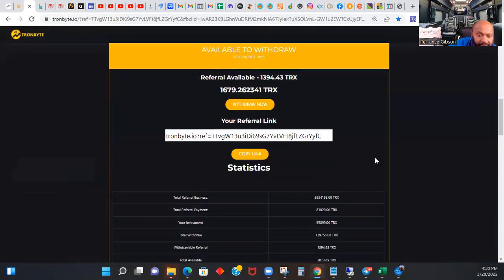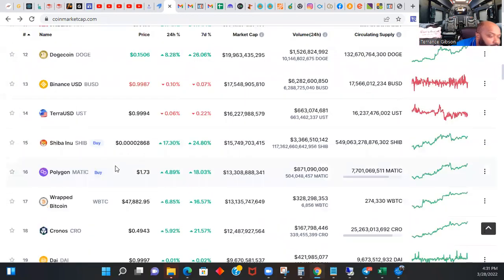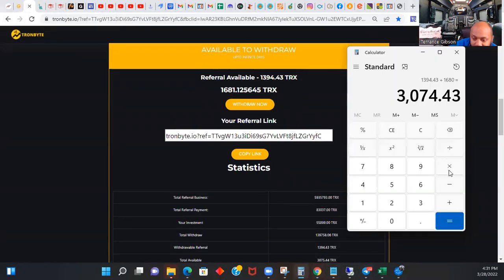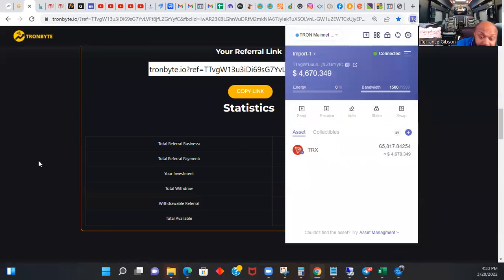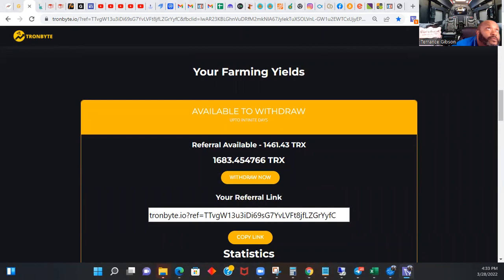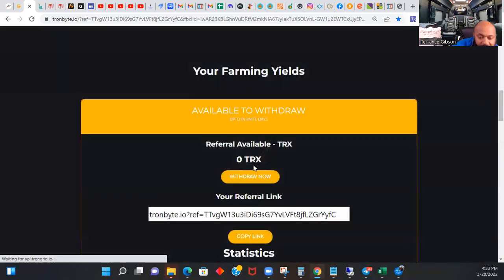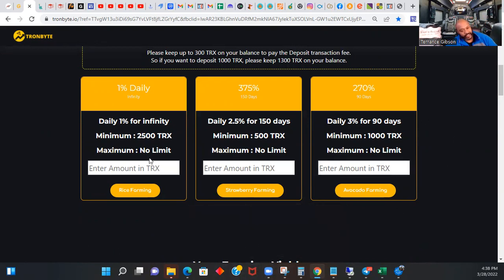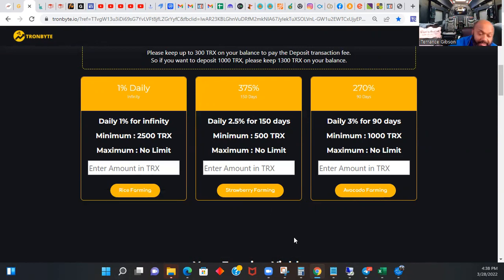Tronbyte 3% A Day $300 Days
@TERRANCE GIBSON

Tronbyte  Leaders On Deck!!! To the Moon We Go!!!
Tronbyte  Withdraw and Reinvest  Total Support from Ownership  Major Players getting Involved

Tronbyte  New Presentation  Do Your Own Homework!!!
Tronbyte  What are You Waiting For?
Tronbyte  Withdraw and Compound  The Team is Growing Join Now!!!
Tronbyte February 1st to 28th PROMOTION!
Tronbyte Day 4 New Kid on the Block Kicking Butt!

After you have opened your browser on your Tronlink Wallet paste in my link to join me

Double-check before connecting and paying.

DECENTRALIZED TRON FARMING PLATFORM

TronByte - is an open-source Yield farming platform that is 100% transparent and fair to all players, this smart contract is designed to unleash the highest possible Yields and will run forever on Tron Blockchain. No sooner than you deposit as a Tron Farmer than you can start to withdraw instantly your yields and this will continue forever if the contract has funds. Open Source Contract Code

What is Yield Farming and Why it is Hot Right Now?
Broadly, yield farming is any effort to put crypto-assets to work and generate the most returns possible on those assets. At the simplest level, a yield farmer might move assets around within Compound, constantly chasing whichever pool is offering the best APY from week to week. This might mean moving into riskier pools from time to time, but a yield farmer can handle risk. "Farming opens up new price arbs [arbitrage] that can spill over to other protocols whose tokens are in the pool," said Maya Zehavi, a blockchain consultant. Because these positions are tokenized, though, they can go further. Because of liquidity mining. Liquidity mining supercharges yield farming. Liquidity mining is when a yield farmer gets a new token as well as the usual return (that's the "mining" part) in exchange for the farmer's liquidity. "The idea is that stimulating usage of the platform increases the value of the token, thereby creating a positive usage loop to attract users," said Richard Ma of smart-contract auditor Quantstamp.

TronByte - is an open-source Yield farming platform that is 100% transparent and fair to all players, this smart contract is designed to unleash the highest possible Yields and will run forever on Tron Blockchain. No sooner than you deposit as a Tron Farmer than you can start to withdraw instantly your yields and this will continue forever if the contract has funds.

Farm with Four Easy Steps
Step 1: Choose TronLink Wallet. Tron link wallet is used to interact with the Tron network easily. We recommend you use one of our chosen partner wallets namely, TronLink Wallet.

Step 3: Approve Payment. Let Tron Network to approve your payment. A 2 step process, first a small fee via Tron will be charged which you have to approve and then you have to pay your Investment Amount, You Become a Member.

Step 4: Farming Start. At this point, u started getting your Yields on Farming. You are now a member of A Decentralized Farming Platform TronByte

Rice Farming
1% Daily Infinity
Daily 1% for infinity
Minimum : 2500 TRX
Maximum : No Limit

Strawberry Farming
375% after 150 Days
Daily 2.5% for 150 days
Minimum : 500 TRX
Maximum : No Limit

Avocado Farming
270% after 90 Days
Daily 3% for 90 days
Minimum : 1000 TRX
Maximum : No Limit

Tronbyte Day 2 WIthdraw and Restake Join Now!
Tronbyte Interview With Owner, Marketing Director, and Overview- Join Now!
Tronbyte United States and Canada Premiere

COTPS,
Cryptos OT Trading Platform,
FastBNB,
Fast BNB,
Zeus bounty,
Defi.
BNB,
Binance,
Smart contract,
Metamask,
Trust Wallet
IPC,
Savings Highway Global,
Savings Highway,
Intelligence Prime Capital,
IPrime Capital,
IPCapital,
Karbonai,
Drip,
Novatech,
EmpiresX,
RoyalQ,
ManifestFX
love x prosperity,
love x prosperity review,
LPX,
Tronbyte,
Tron,